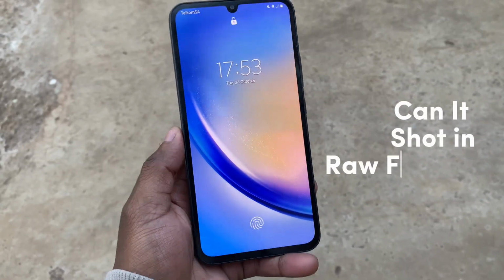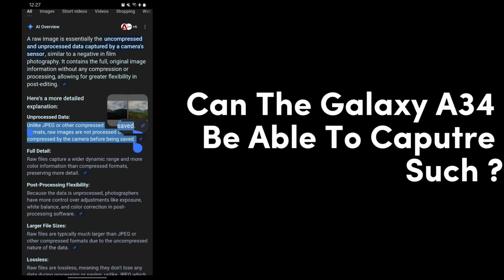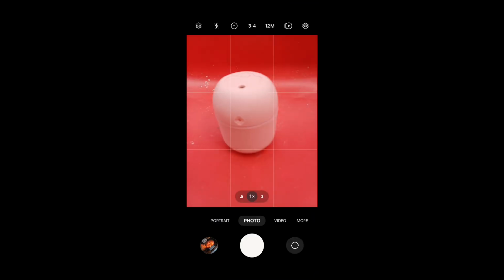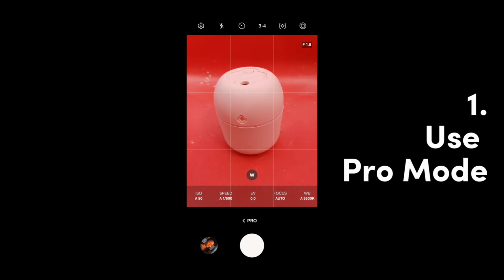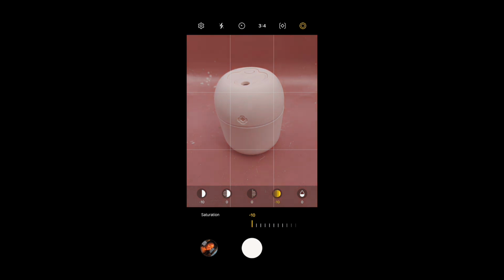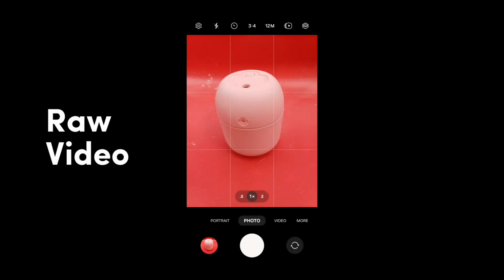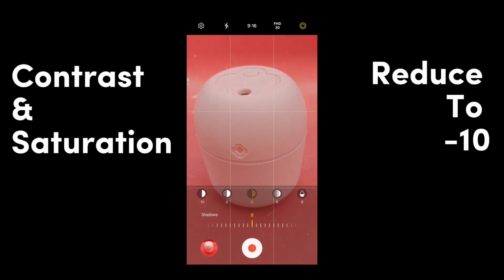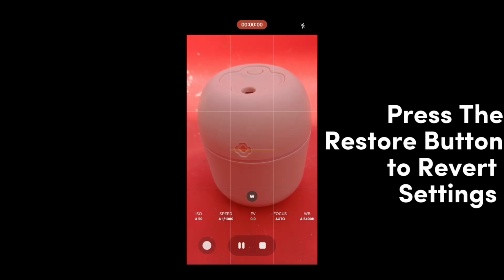How To Shot Raw Format On Galaxy A34.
Can The Galaxy A34 5g Take Pictures And Videos In Raw Format Or Log ?
Well Let's Find Out

These Are Also Intresting 🔥